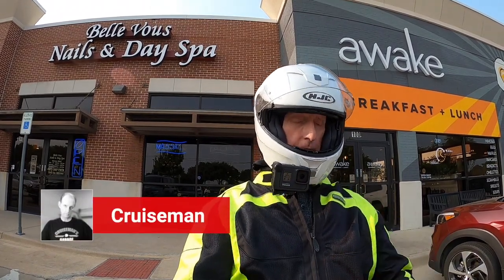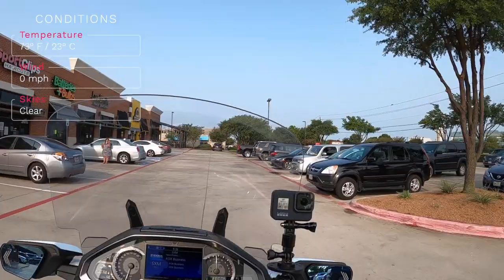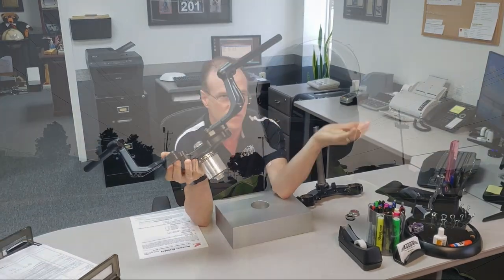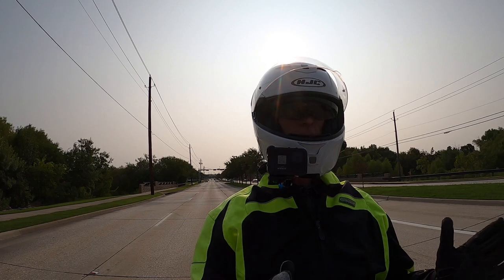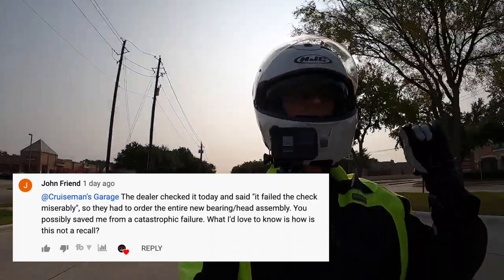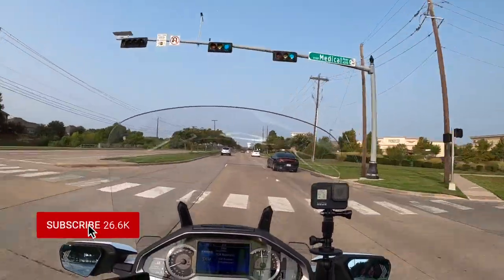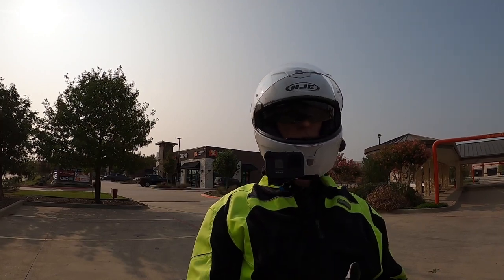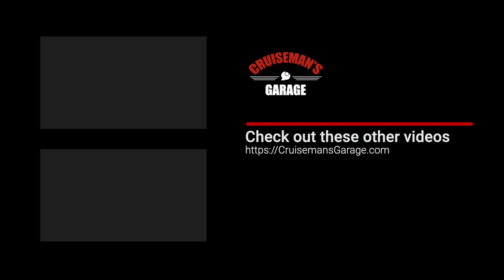Don't Panic! | 2018 Goldwing Steering Spindle Issue | Cruiseman's Moto Vlogs | CruisemansGarage.com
Now is NOT the time for panic regarding the 2018 Goldwing Steering Spindle issue.